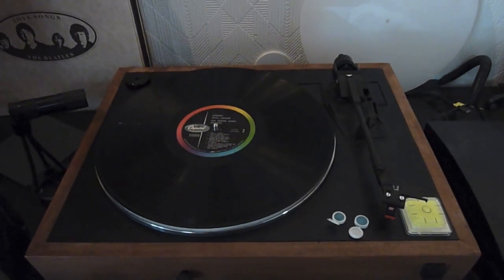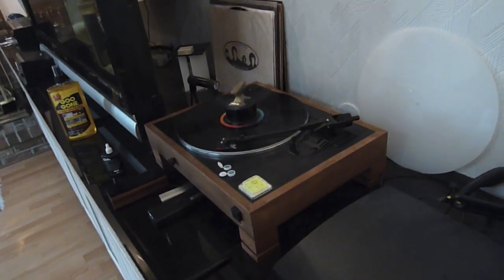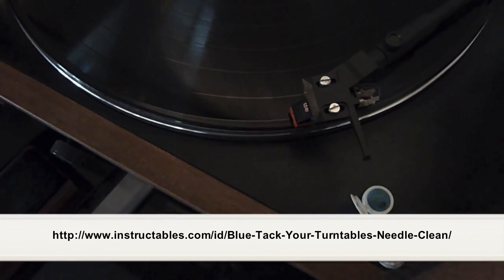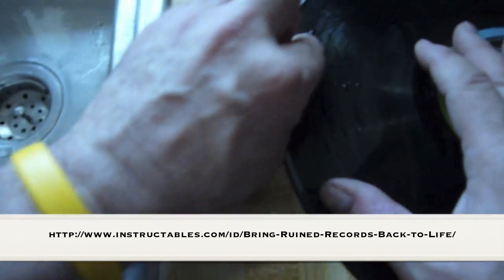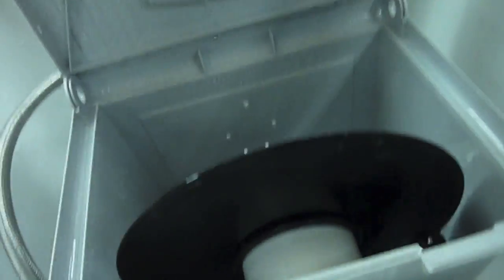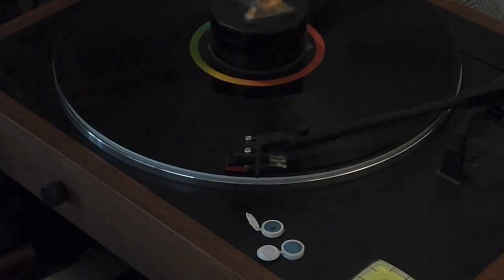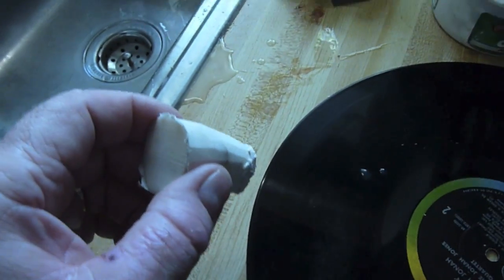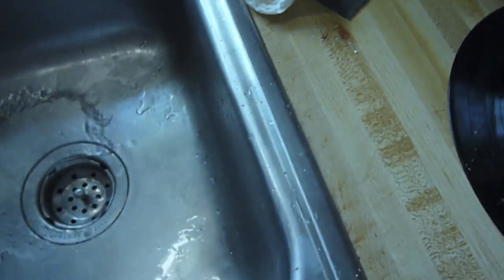Resurfacing Records to Sound New Again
Technology has improved a lot since the start of the digital revolution.  So much so, that it's now possible to fully enjoy those 50 year old analog records once more.

Today's needles record cleaning brushes go deep into the record's groove, allowing your stylus to pick up every nuance of the original sound.  Trouble is, old Goodwill store records are covered in gunk, gouges and scratches.  Thus, hiding the music behind a curtain of noise.  Deep cleaning is essential and new tools exist that can do that safely and inexpensively.  But the scratches and gouges on that $1 yard sale treasure you just picked up will still tick away 33 1/3 times a minute, no matter how well it's cleaned.

So fasten your seat belts and learn how to erase those aggravations. The resurfacing and cleaning tools I use are unconventional and audiophile terrifying, but they're safe, inexpensive and easy to get.

FYI: Vinyl is used in a lot of everyday things.  It's so tough, trash cans, fences and siding for homes are made from it.  Dichloromethane, Methylethylkeytone and Touluene are the only known chemicals that can hurt it.  So unless vinyl cement and paint stripper are on your record cleaning list, I wouldn't let anyone using 1960's rules distract you.  Technology and creative thought have addressed all their concerns... As you will see.

Thanks to Stacy Holt, one more chemical that's not good for vinyl has been brought to my attention... Diethyl-meta-toluamide, more commonly known as "Deet", used in insect repellants.  I should have known this, having ruined an expensive pair of binoculars while sailing.  Thanks Stacy.